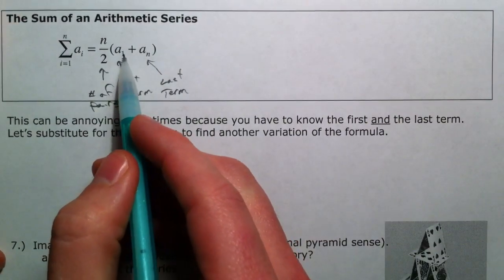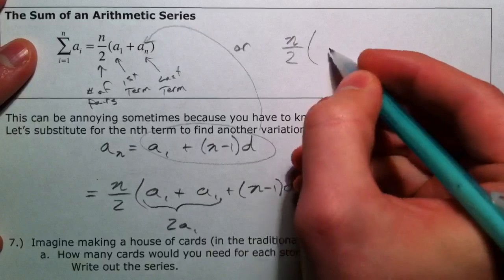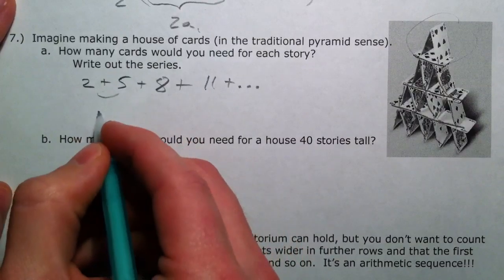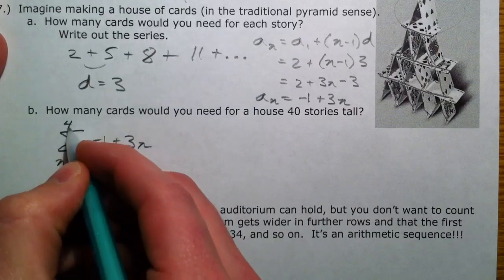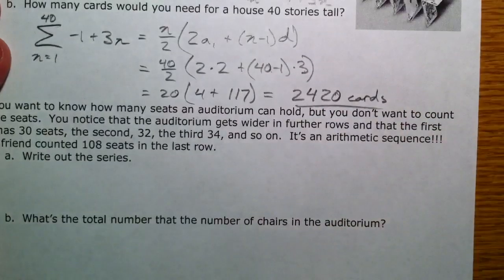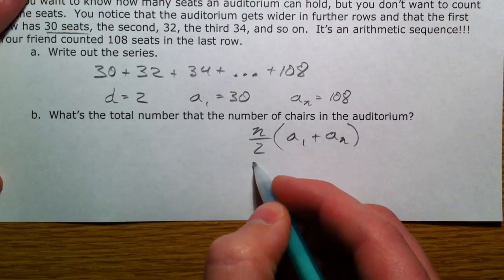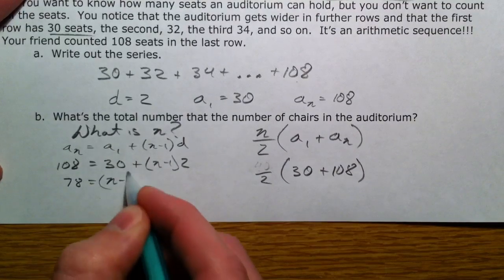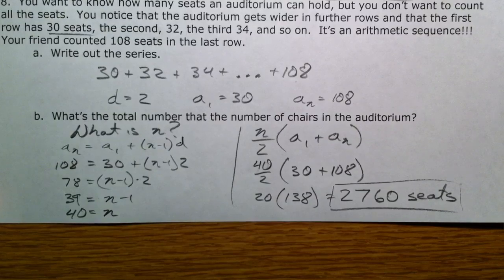Arithmetic Sequences and Series (3 of 3)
Part 1:
Arithmetic sequences have a constant difference, and as a result behave similarly to linear functions (y=mx+b).  As a result, I show how to generate the nth term equation for an arithmetic sequences.

Part 2:
Problems covered:
Write an equation for the nth term of the arithmetic sequence or find a certain term in the sequence given:
1. The first few terms
2. The first term and the common difference
3. Another term and the common difference
4. 2 random terms

The sum of an arithmetic series formula is derived and explained logically.

Part 3:
I use the sum of an arithmetic series formula to find the sum of two arithmetic series.  First, we know the first few terms and the total number of rows (finding the total cards in a house of cards), and for the second example, we find the total number of chairs in the auditorium by knowing the number of chairs in the first and last row (first and last term) and the common difference.